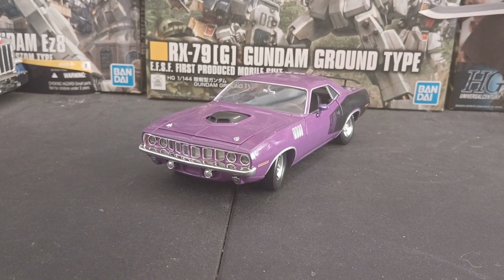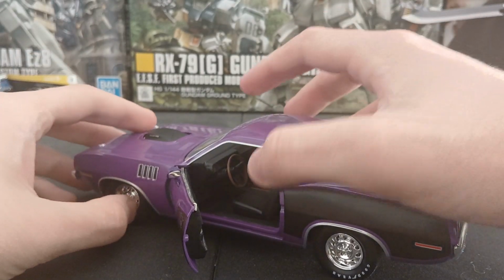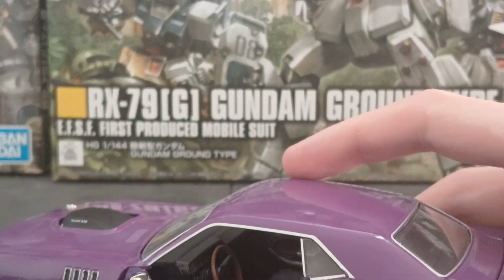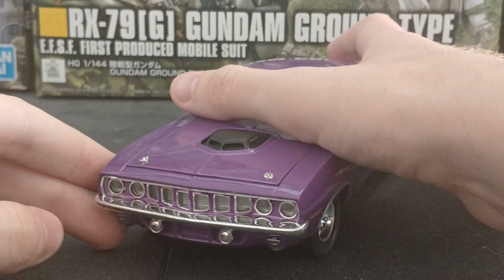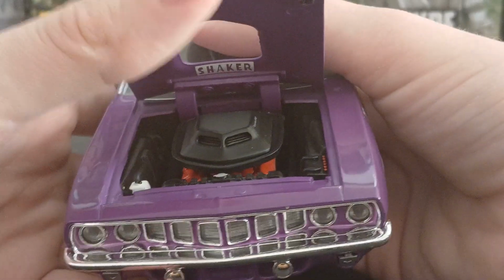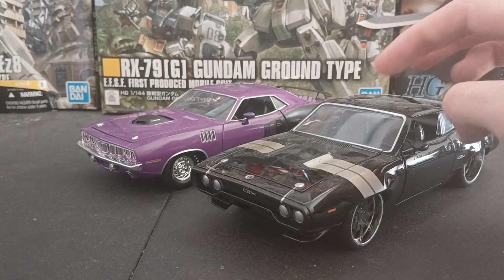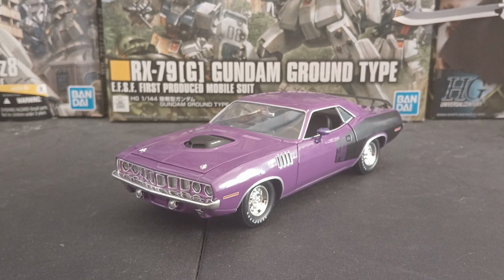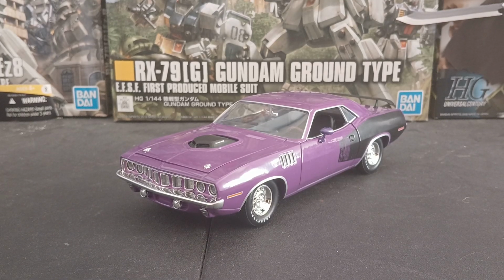My favorite cuda(M2 Machines 1/24 plymouth cuda review)